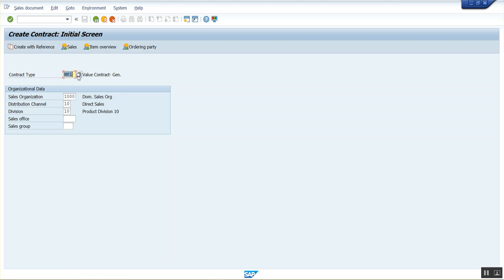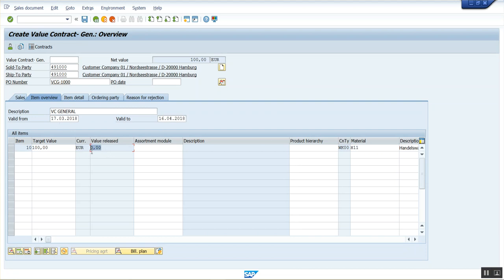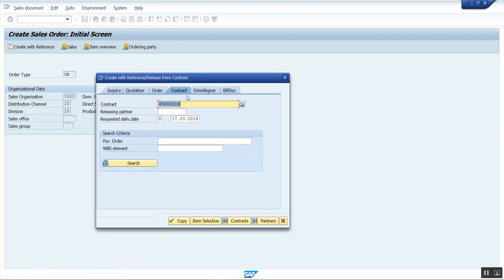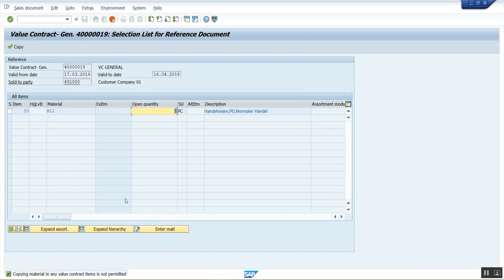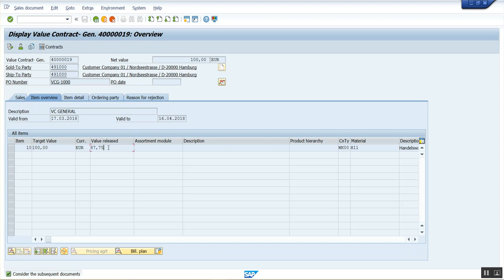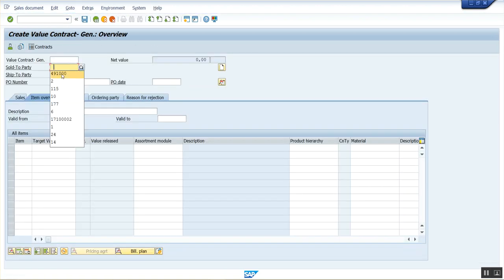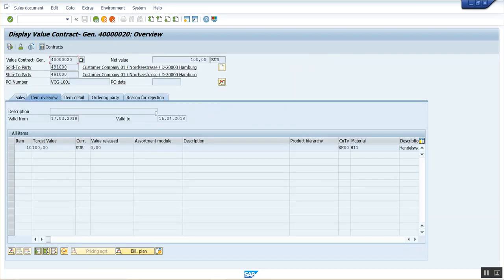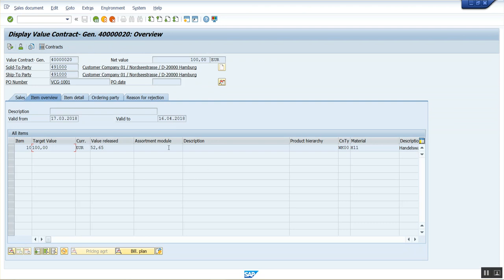VALUE CONTRACT PART 1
Value Contract (general) in SAP SD